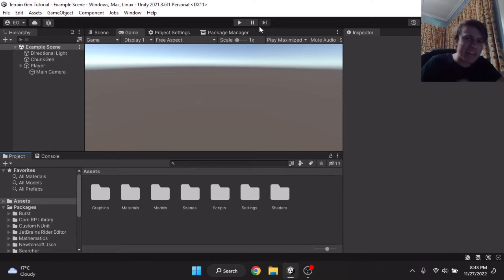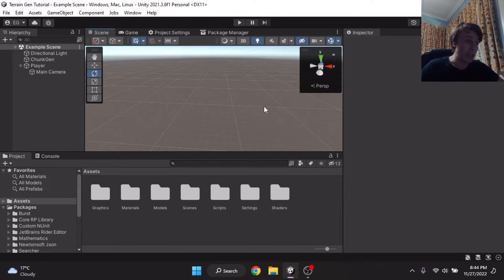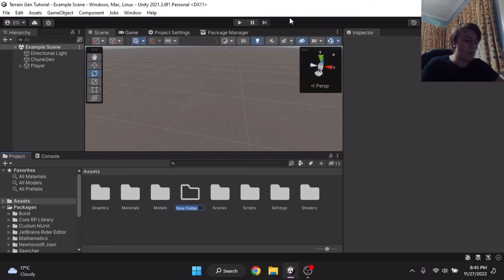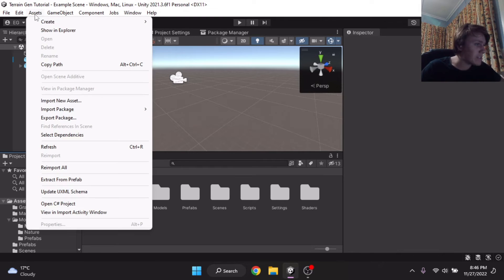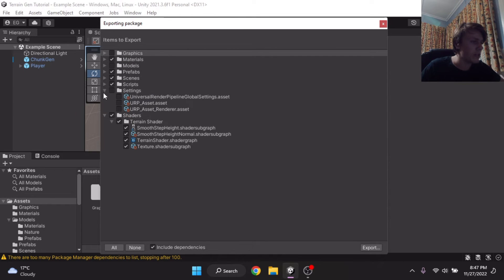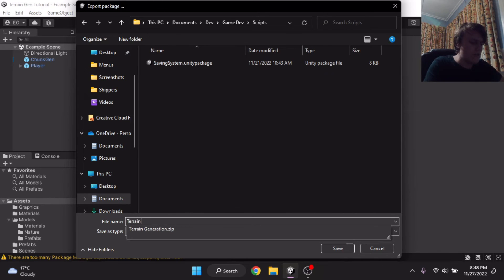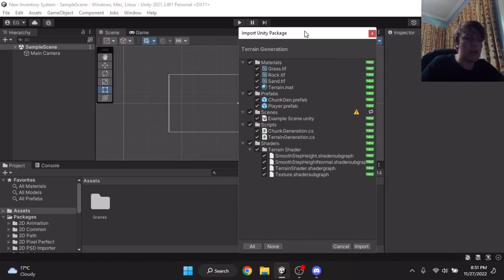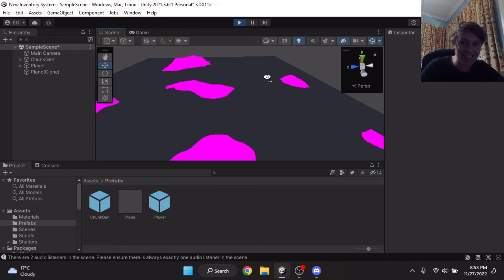How To Create Custom Unity Packages In Unity 2024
Hey everyone! Today I show you how to create custom unity packages for you to import to your projects!